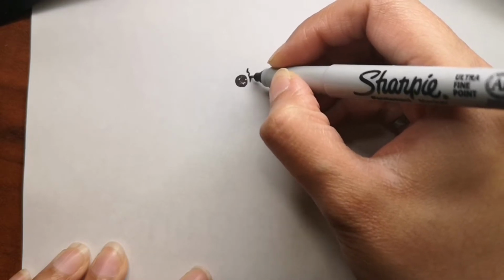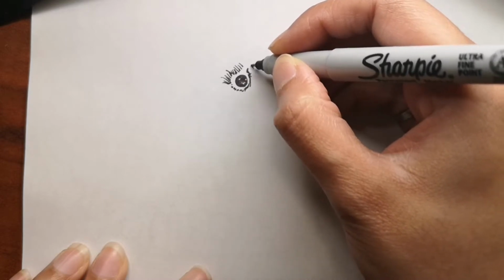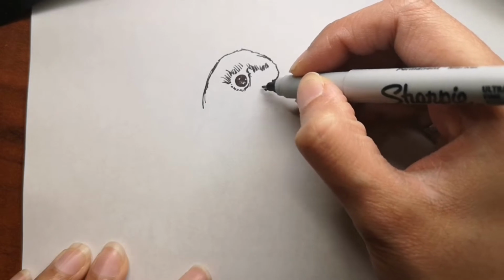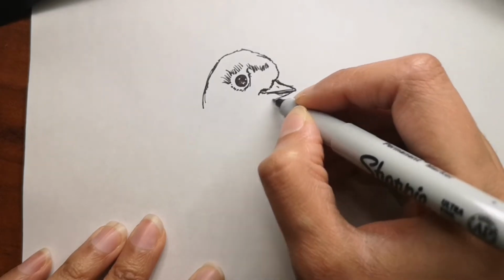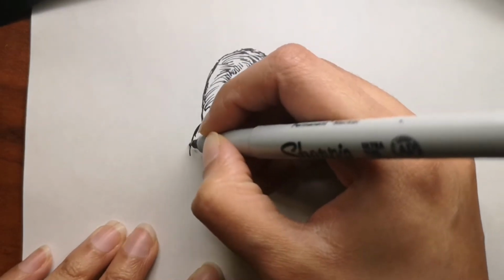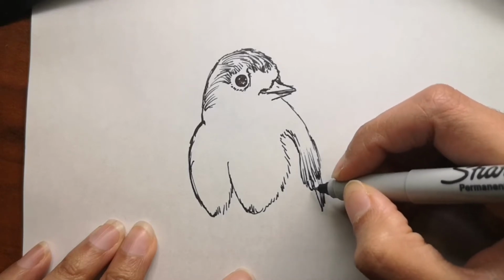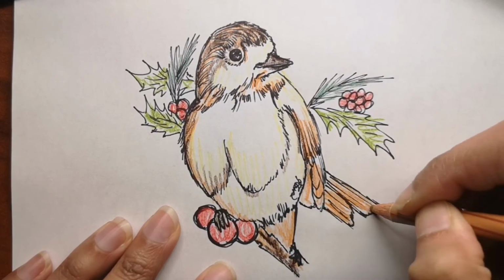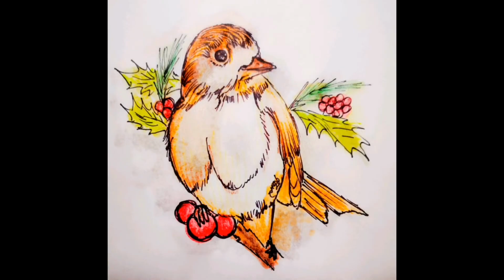How To Draw A Christmas Sparrow Step By Step For Beginners | Easy Christmas Sparrow Drawing Tutorial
**Cando PRODUCTS STORE** Designed just for you:
Redbubble:

Animal Coloring Book for Kids:

How to draw A christmas sparrow step by step beginner guide
Easy christmas sparrow  drawing narrated step by step
Easy way to learn how to draw A christmas sparrow
How to draw a christmas sparrow  step by step for beginners
christmas sparrow  coloring and drawing with easy spoken instructions
Learn How to Draw a christmas sparrow  with narrated drawing tutorial
Lets draw a christmas sparrow  step by step
Easy Drawings